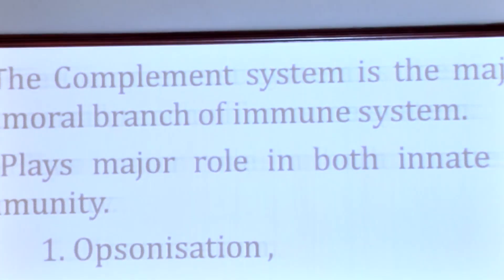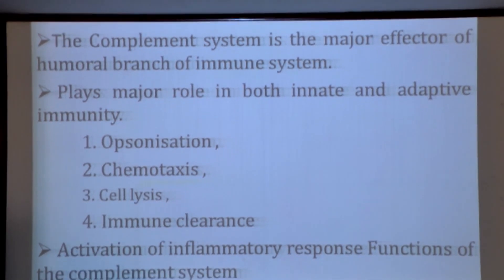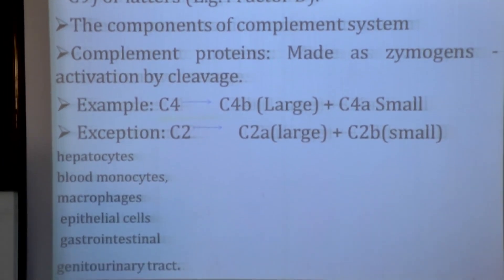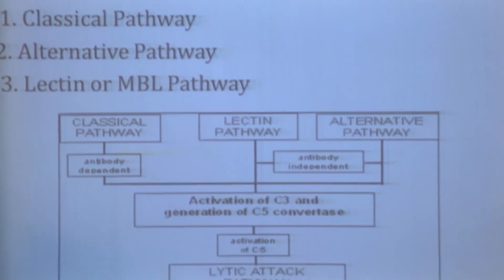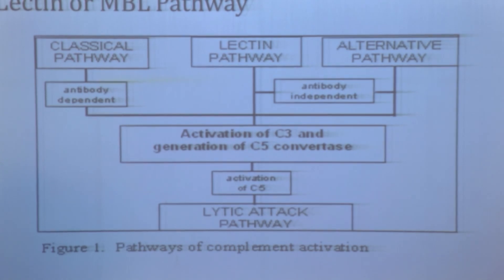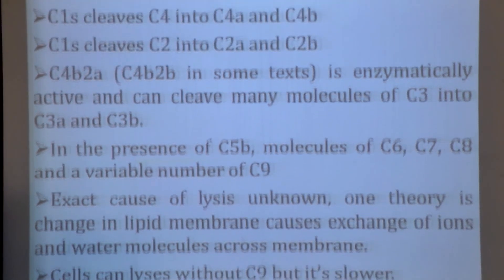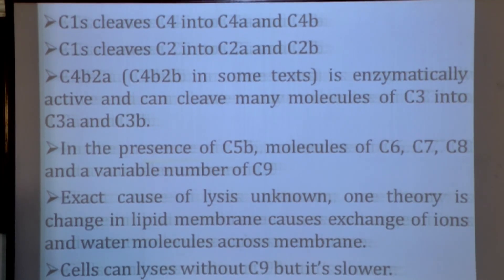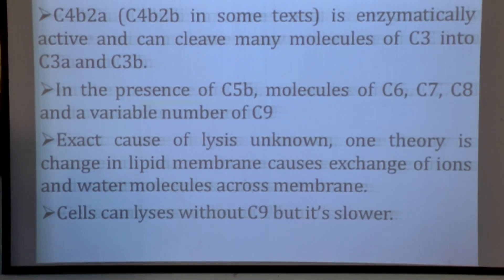Complement System - Dr.J.Jaya Prakash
Dr.J.Jaya Prakash, Assistant Professor, Department of Microbiology, St.Joseph's College of Arts and Science ( Autonomous), Cuddalore -1